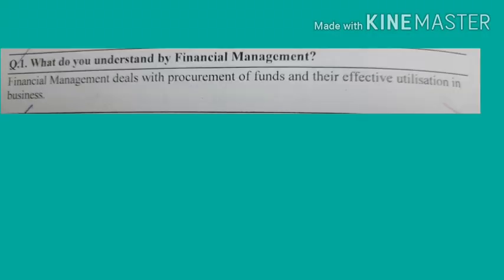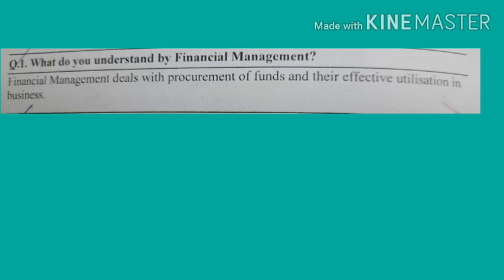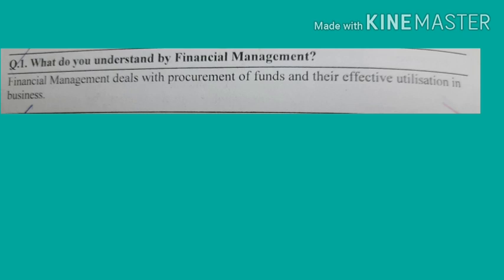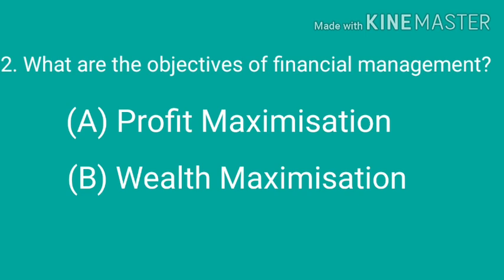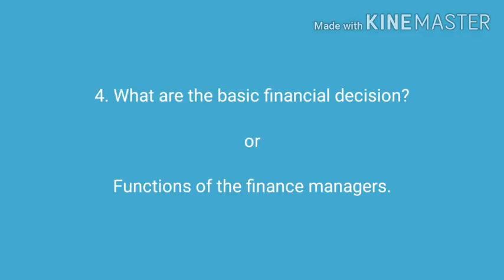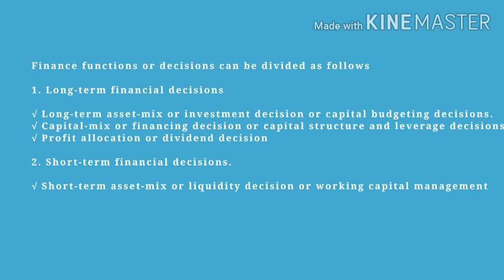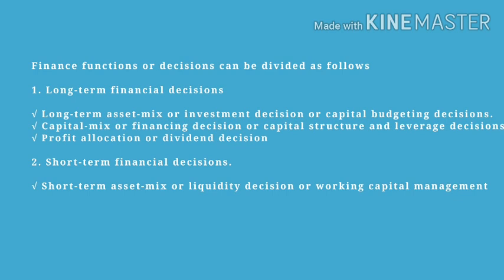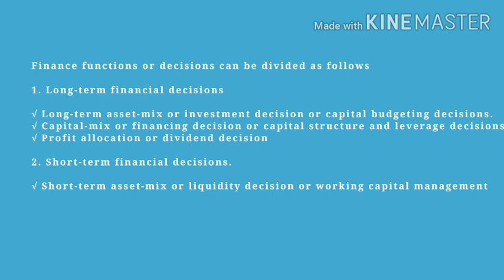Financial management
Chapter 1